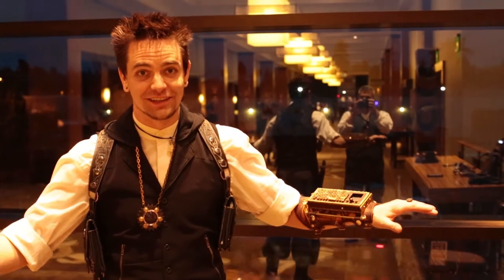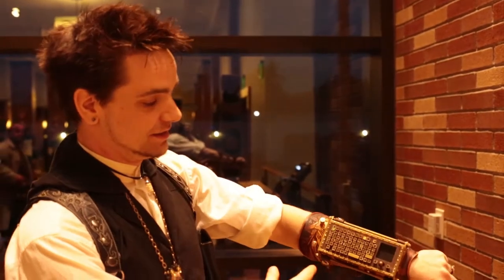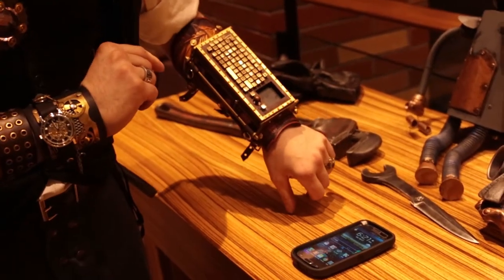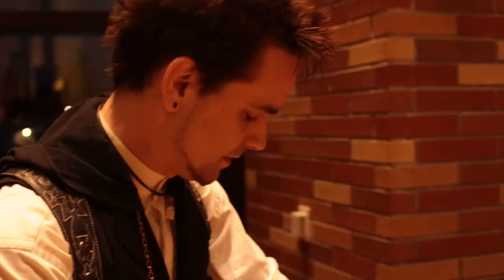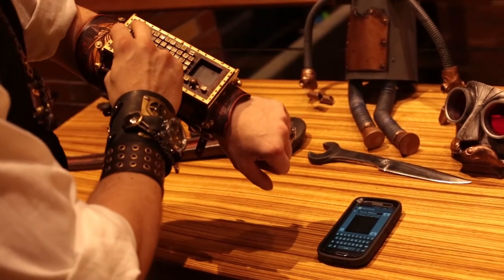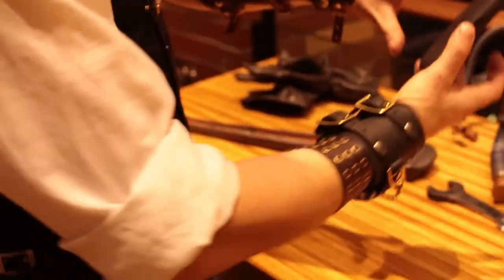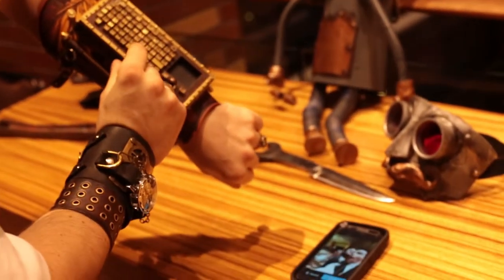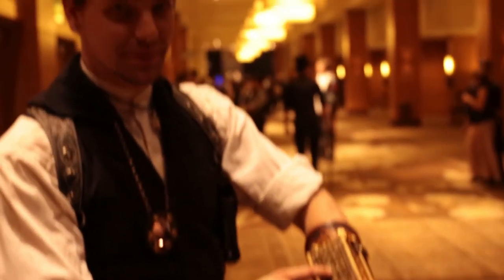FUNCTIONAL Steampunk Wrist Keyboard ⚙⚙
At Steamcon IV in Seattle, Brute Force Studios delivered my custom-made bluetooth wrist keyboard. I was so excited with the handmade wooden case, brass fittings and one-off buttons that I had to share. It actually functions, and features art from the Canterbury Tales engraved on the leather vambrace. Sweet.

Special thanks to Thomas for shooting the video!